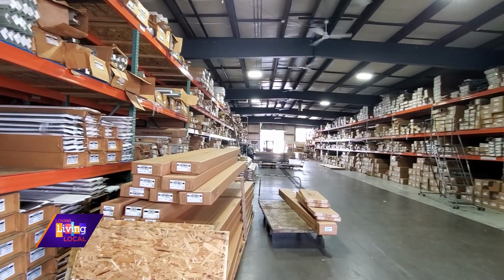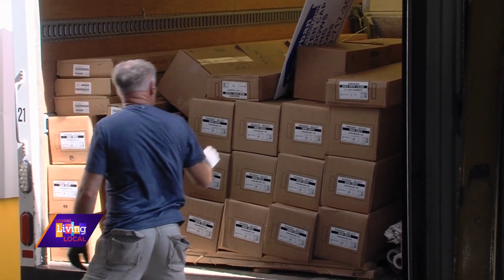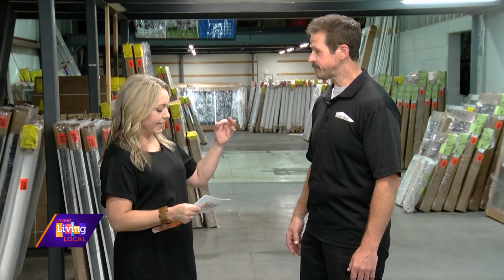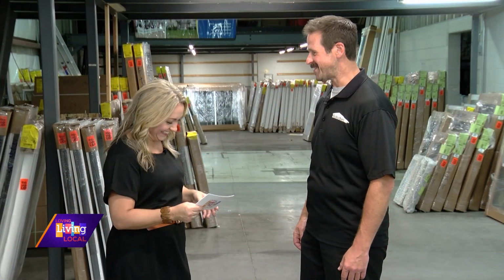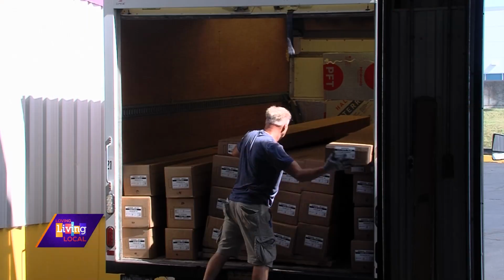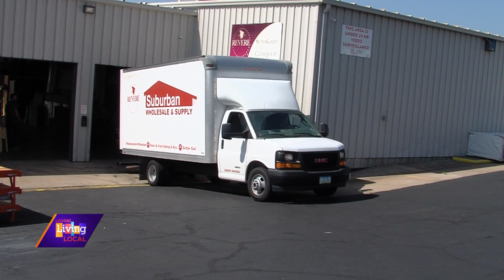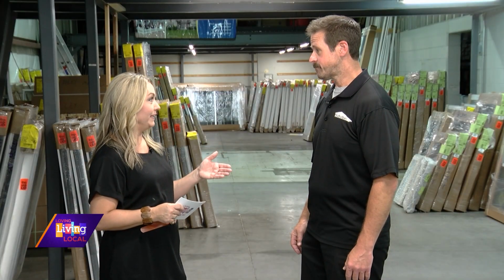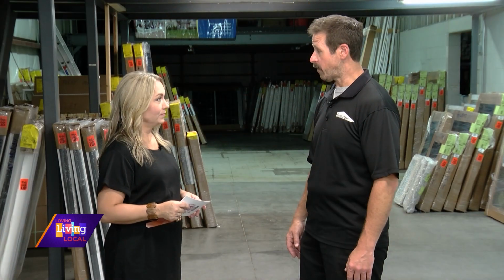Suburban Wholesale & Supply | Delivers the Materials You Need to Complete Your Job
For 30 years, Suburban Wholesale & Supply has provided superior, affordable home improvement products to contractors in the Quad Cities. Whether it's windows, doors, siding or gutters, you can count on Suburban to deliver the materials you need to complete your job.

Today, we're talking about how easy the process is with Darin Wilson, Vice President and Co-Owner at Suburban Wholesale and Supply.